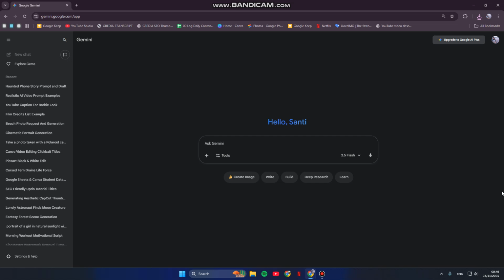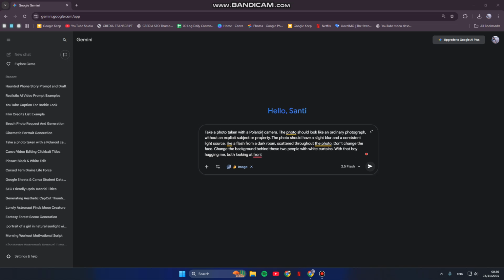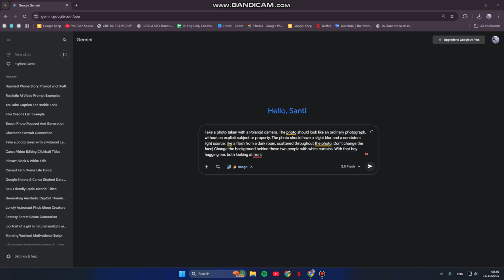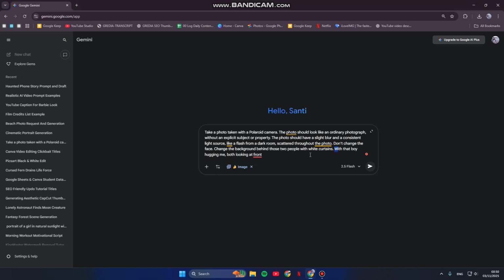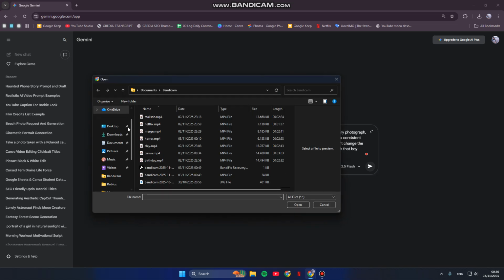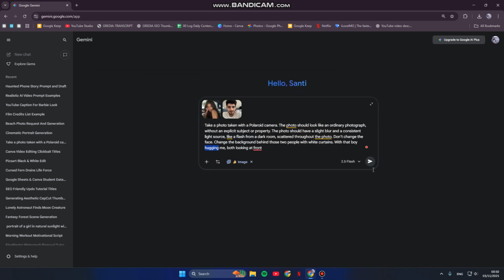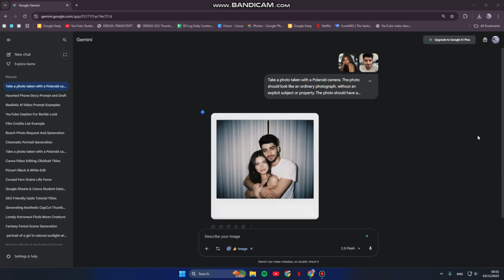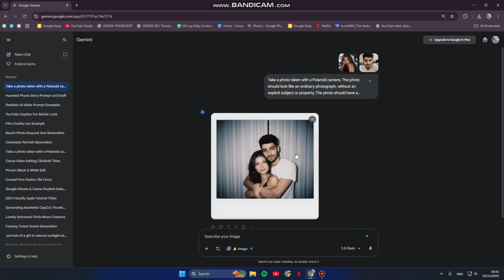AI Hug Trend - Create Realistic Polaroid Photos with Celebrities (How to Tutorial)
Want to hug your favorite celebrity? 😍 Learn how to create ultra-realistic AI Polaroid hug photos using Gemini & Nano Banana — the viral photo trend everyone’s talking about!

🤖 Step-by-step AI photo tutorial
📸 Generate realistic Polaroid hugs in seconds
🔥 Go viral on social media with your AI creations